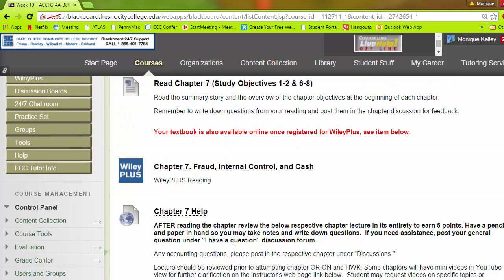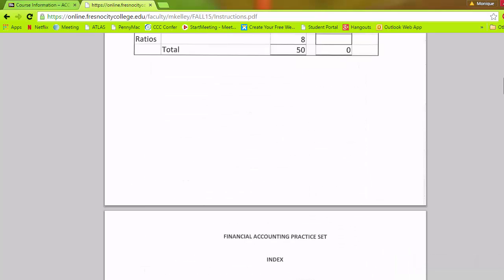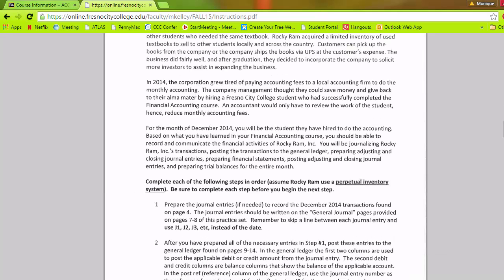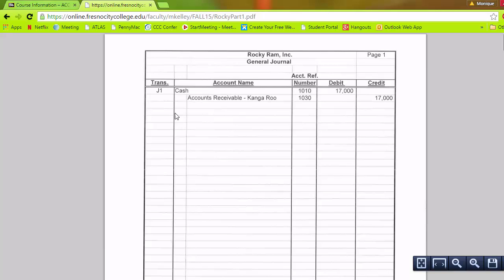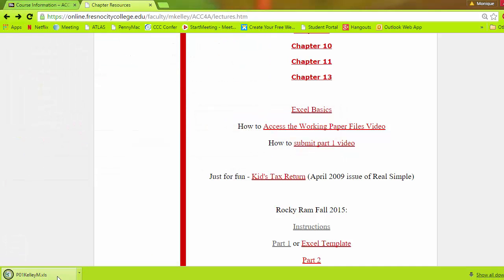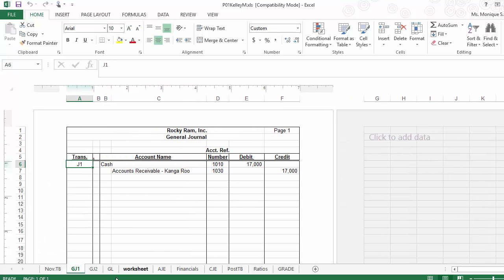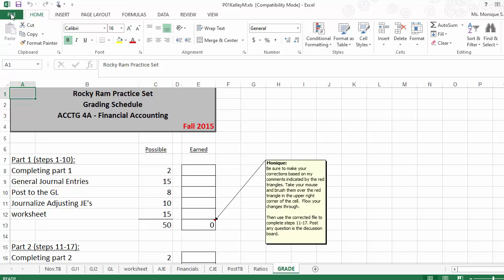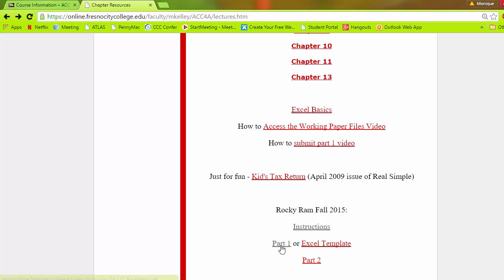How to Access Practice Set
Instructional video on how to access insctruction file and the templates to complete the assignment on PDF or EXCEL files.

This practice set is required for M. Kelley ACCTG 4A class - fall 2015